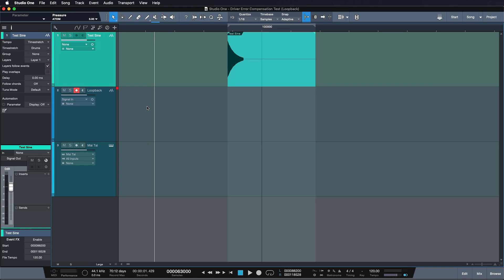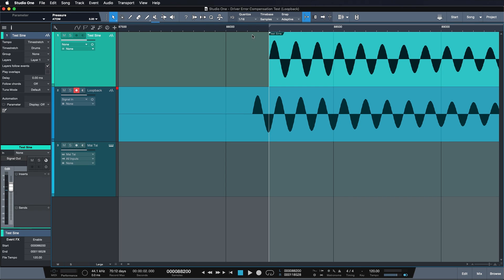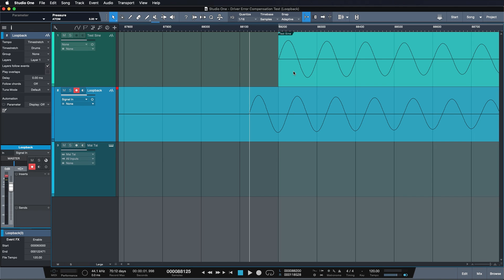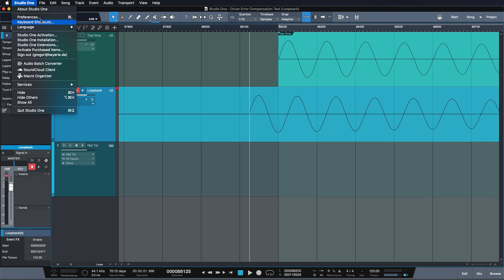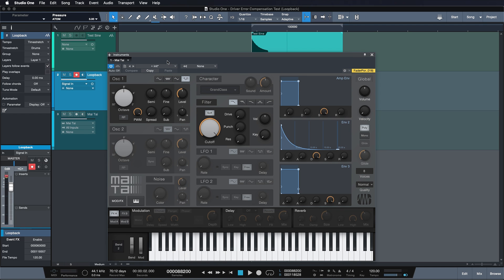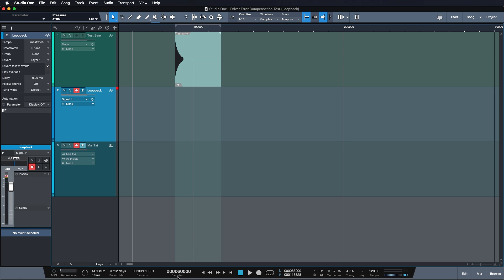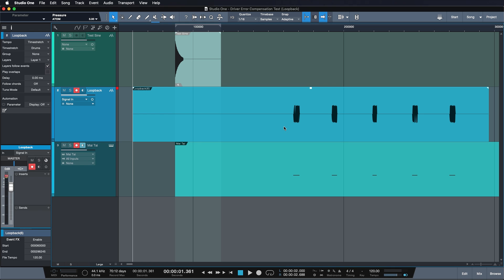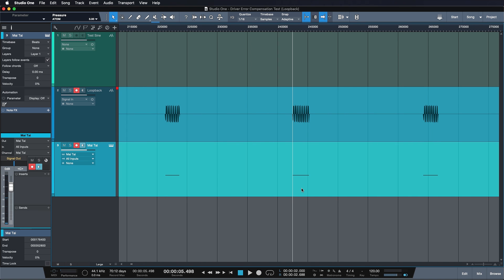PreSonus Studio One Tutorials Ep. 4: Loopback Test and Record Offset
Gregor shows you how to use Loopback to set up your Record offset in Studio One.